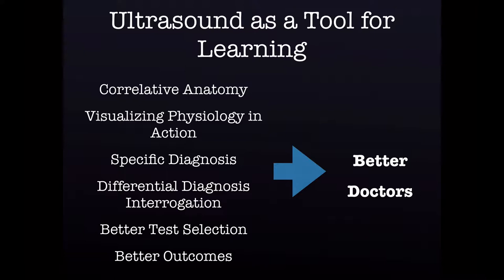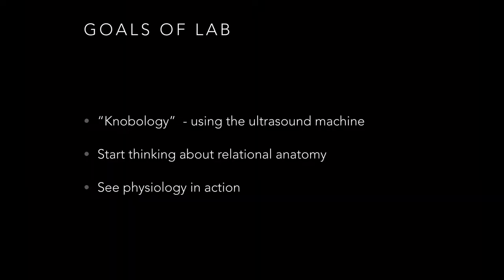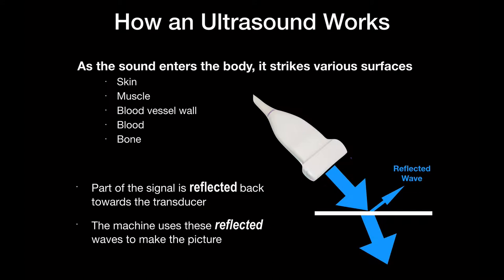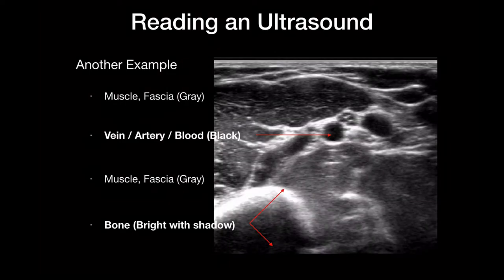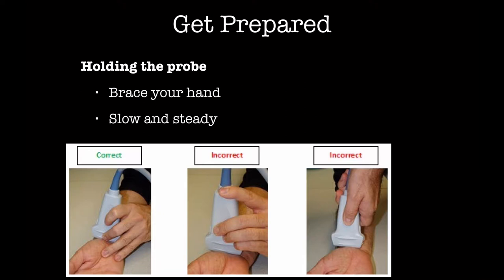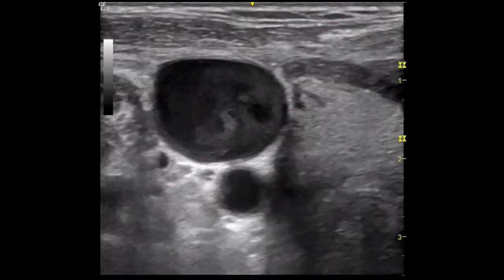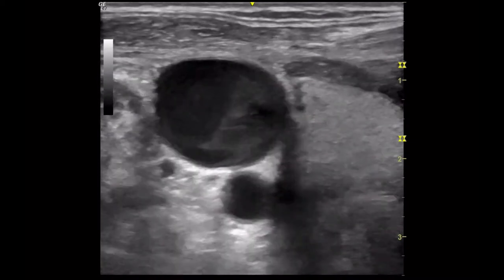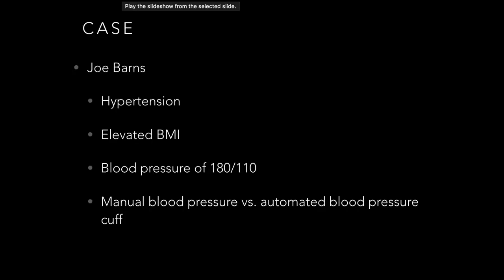Vitals signs M1 Lab intro lecture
Intro Lecture for M1 Ultrasound Lab - Vital Signs